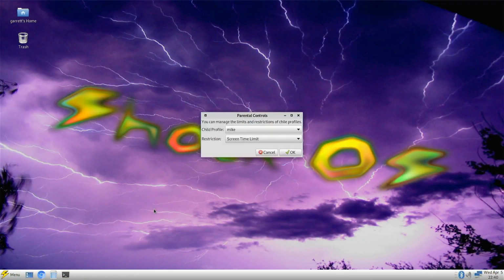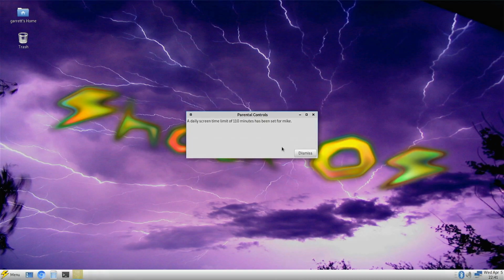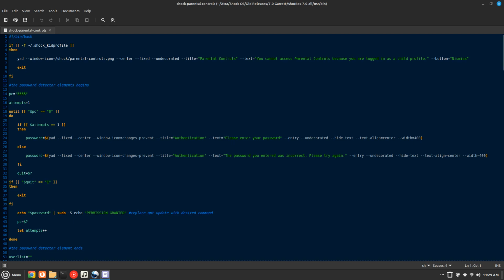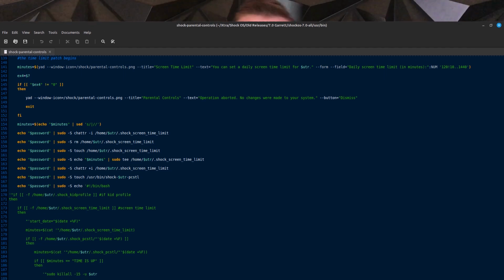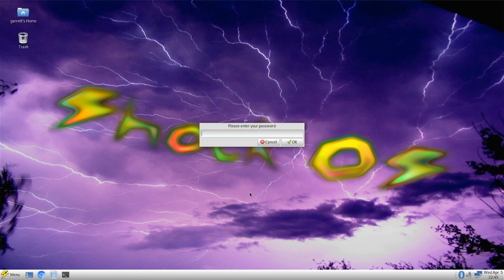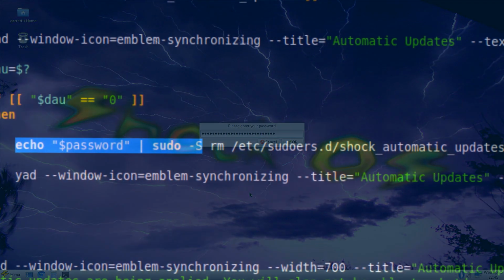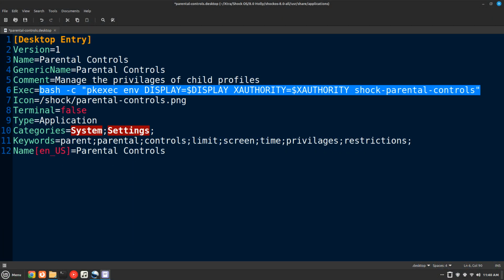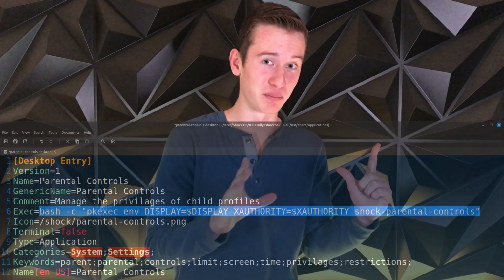Coolest Projects, You're Gonna LOVE Shock OS!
What's up Coolest Projects! I'm Carson, the creator of Shock OS, and I'm excited to show you what I've been working on for just over a year now! Shock OS will finally bring a quality desktop Linux experience to the Raspberry Pi 4!

There's a lot more that I programmed, and I wasn't able to fit it all into a short two-minute video. Check out the website for more info about Shock OS, Sourceforge to download and try it out yourself (images can be flashed with Raspberry Pi Imager), and GitHub to see the source code!